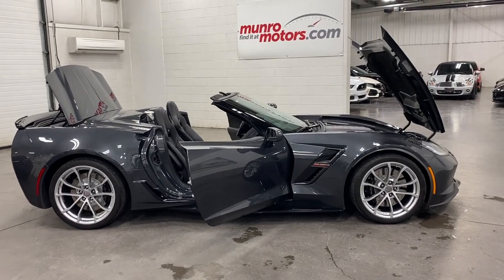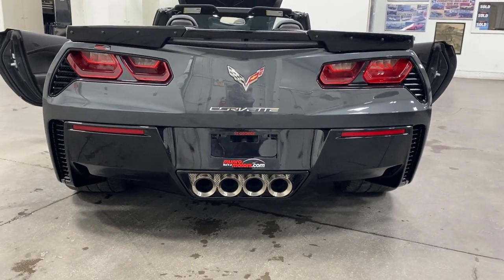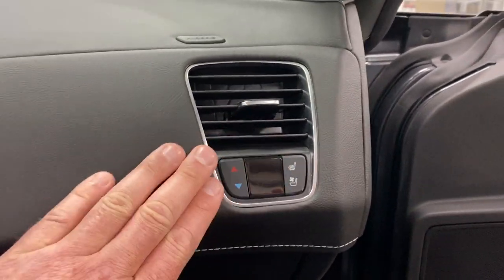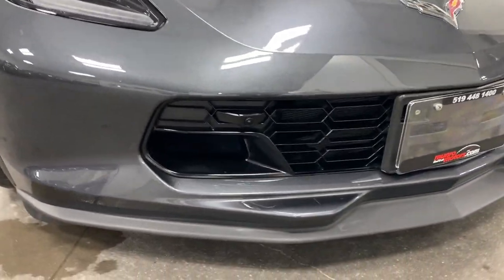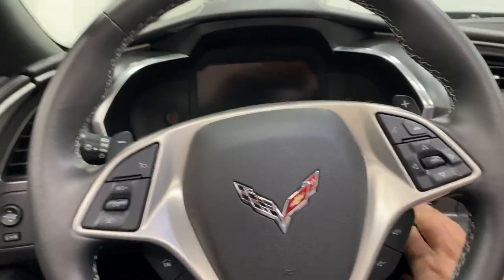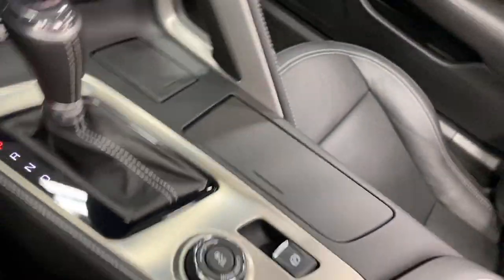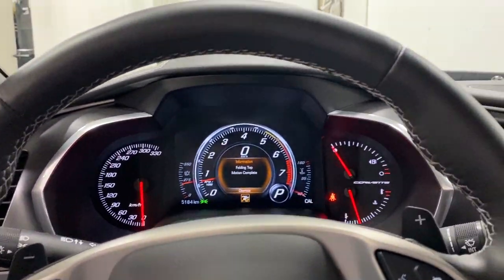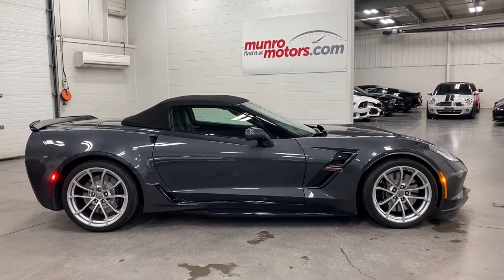2017 ChevroletSOLDSOLDSOLDCorvette Grand Sport 2LT Watkins Glen Grey Met just 5k kms! Munro Motors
SOLD SOLD SOLD Two local owners, clean Carfax, 2017 Corvette Grand Sport V8 6.2L 460hp paired with an 8 speed automatic transmission in Watkins Glen Gray Metallic on Jet Black leathering interior featuring power top, heated and cooled seats, Apple or Android Carplay, colour heads up display,  side skirts, NPP performance exhaust, memory package, front and rear cameras, dry sump oil system, rear differential cooler, rear wheel drive, power rack and pinion speed sensitive steering, black painted calipers, 4" polished stainless steel exhaust tips, performance traction management, rear view camera, 2LT interior trim seats, console and door armrests in Jet Black, 8-way driver and passenger power seats, 3-spoke leather-wrapped flat-bottom steering wheel, driver and passenger side express up and down power windows, cruise control, universal garage door remote, dual zone automatic climate control, frameless rear-view mirror auto-dimming, illuminated driver and passenger vanity mirrors, HID xenon headlights, outside heated mirrors with driver side auto-dimming. Solar-Ray light tinted glass.